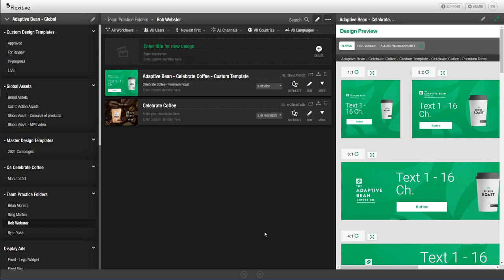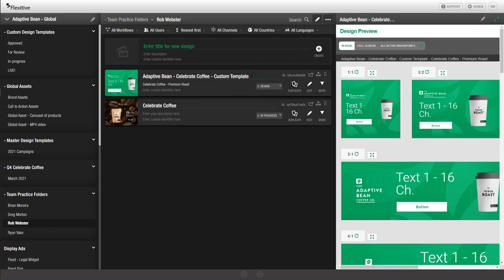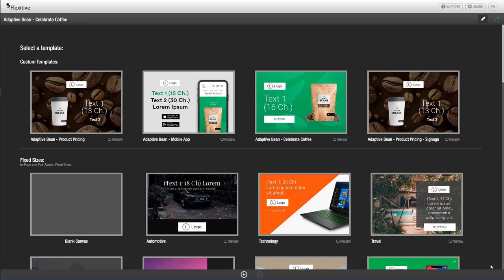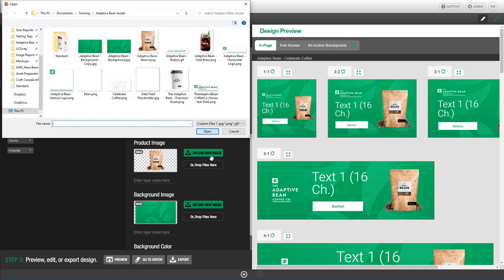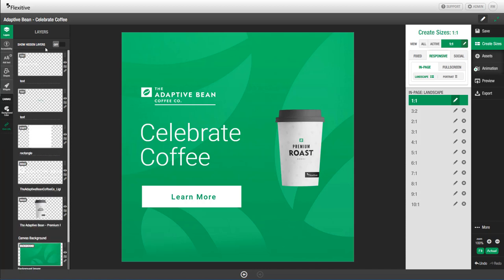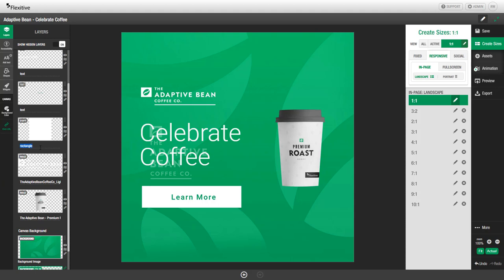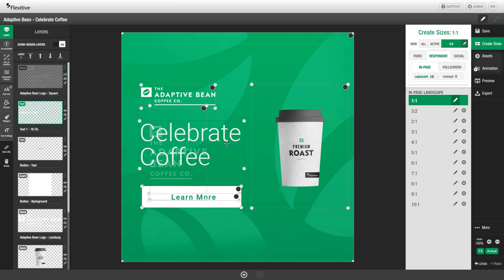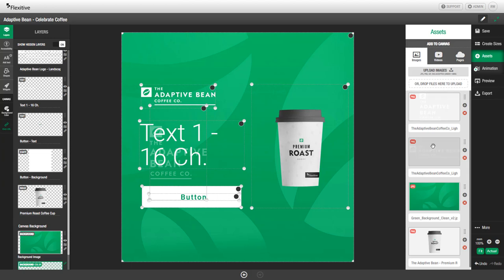Creating a Custom Template - Flexitive Tutorial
Flexitive helps brands and agencies to automate design production and distribution.
With Flexitive you can create scalable designs for all channels and file formats fast.
In this video, you will learn how you can create custom design templates for your brand that will help to speed up the design creation and approval process and create brand consistency.

Creating Custom Templates Bookmarks:
00:00 → Introduction
00:28 → Why are Custom Templates Powerful
01:52 → Managing Custom Templates
03:51 → How to Use a Template
06:28 → Creating a Template
12:00 → Flexitive Support Email